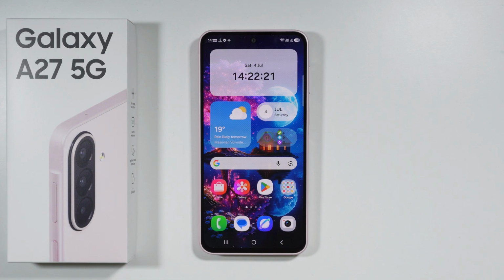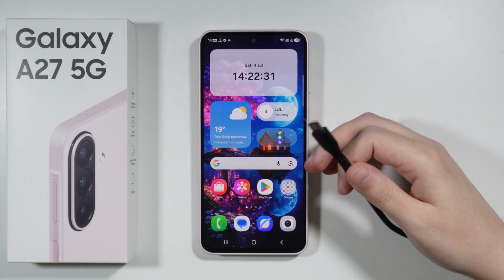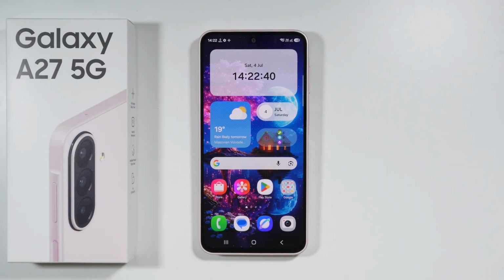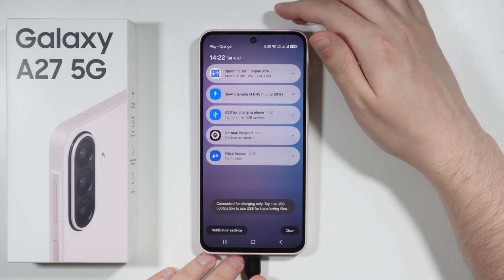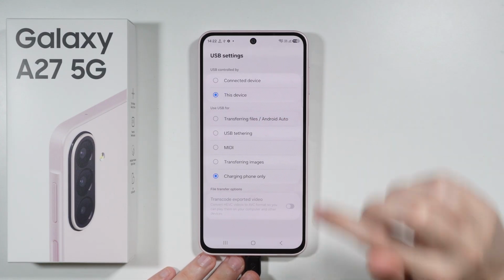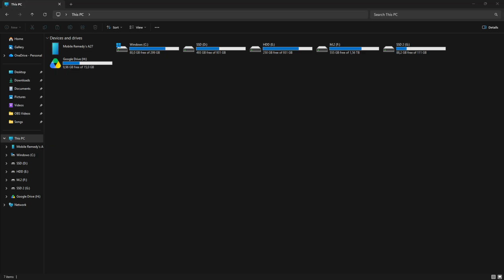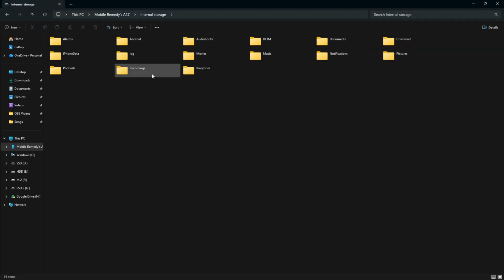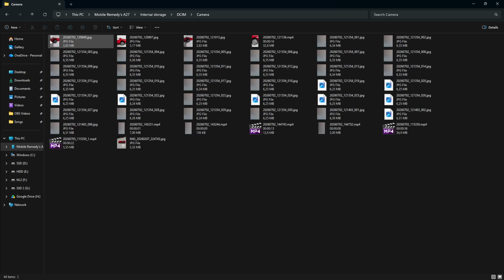Samsung Galaxy A27: How to Connect to PC & Transfer Data (Photos/Videos/Documents & More)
In this video, I'll show you how to connect your Samsung Galaxy A27 to a PC and transfer data like photos, videos, documents, and more. This step-by-step guide will help you easily manage your files and ensure a smooth data transfer process. Follow along to learn the best methods for connecting your device and moving your important content in no time.